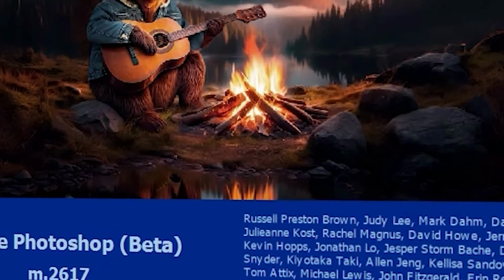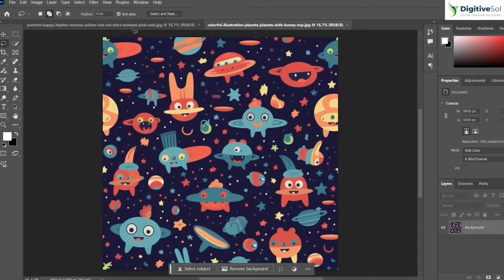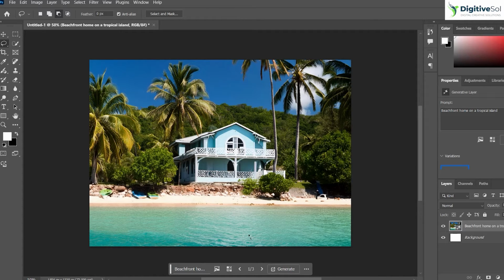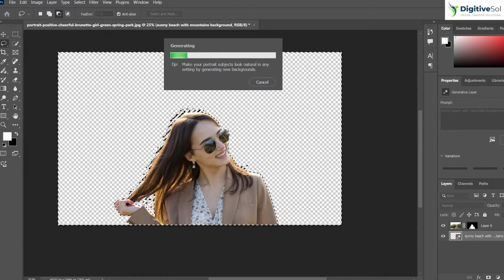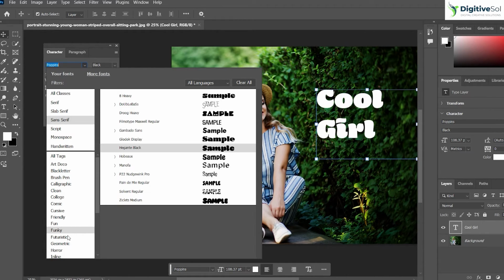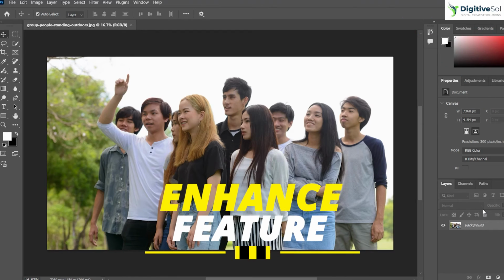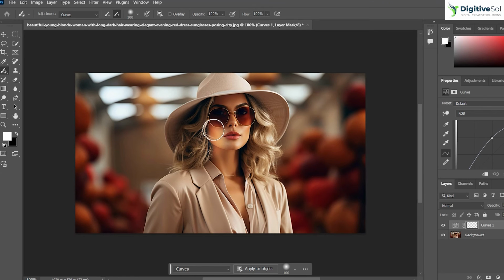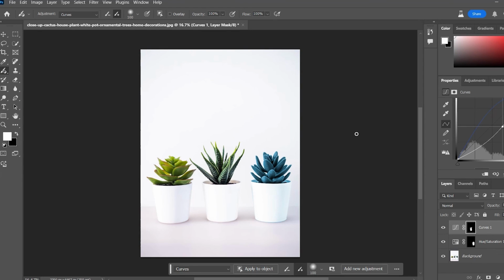Why Photoshop Beta 2024 is a Game Changer for Graphic Designers Like Me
Get ready to revolutionize your editing workflow with the latest updates in Adobe Photoshop Beta! In this comprehensive tutorial, we delve deep into the cutting-edge AI enhancements that are reshaping the way we create and manipulate images. Whether you're a seasoned pro or just starting out, join us as we uncover the hottest features and unveil the future of digital editing. Don't miss out on this opportunity to stay ahead of the curve – watch now and elevate your editing game with Photoshop Beta's AI innovations!